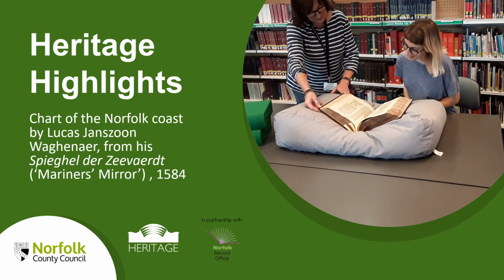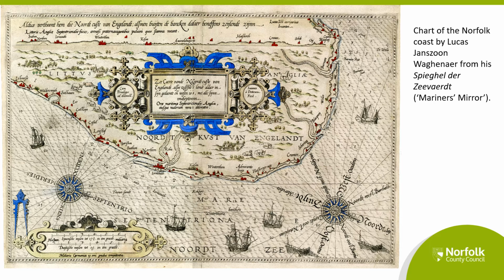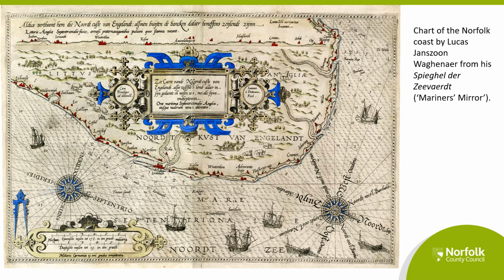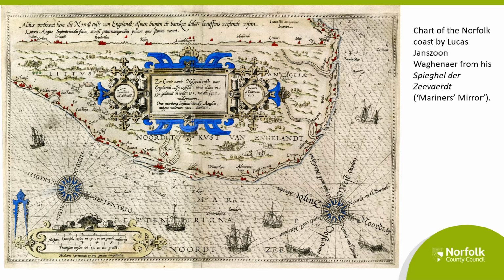Heritage Highlights: The Waghenaer Chart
‘Heritage Highlights’ are an ongoing series of brief talks focusing on key items from the collections held at Norfolk Heritage Centre, on the second floor of the Norfolk and Norwich Millennium Library.

Archive Specialist Chris Tracy tells us about the Waghenaer Chart - a 16th century chart of the Norfolk coast by Dutch cartographer Lucas Janszoon Waghenaer (c.1534– c.1606), from his "Spieghel der Zeevaerdt" ("Mariners' Mirror.")